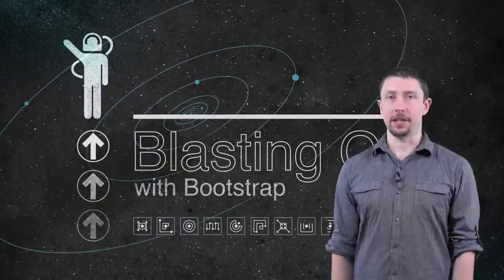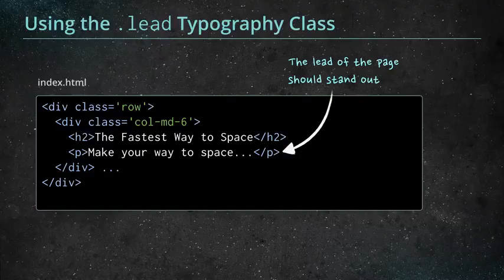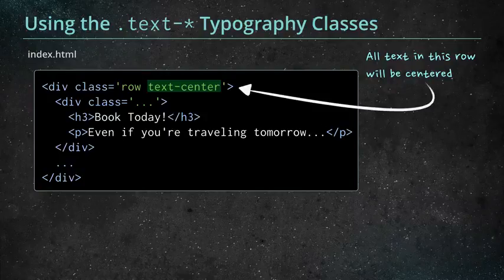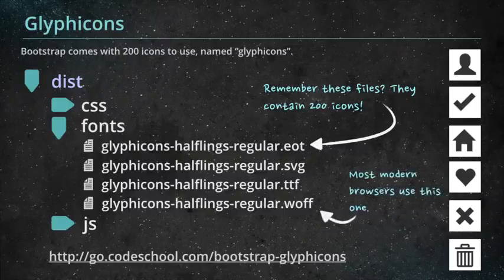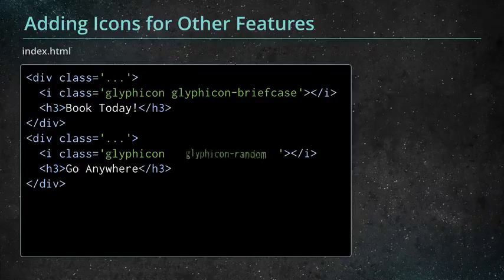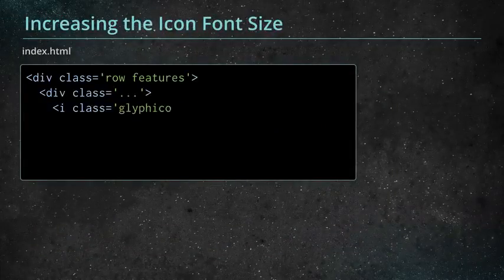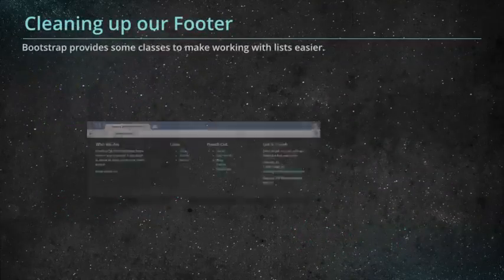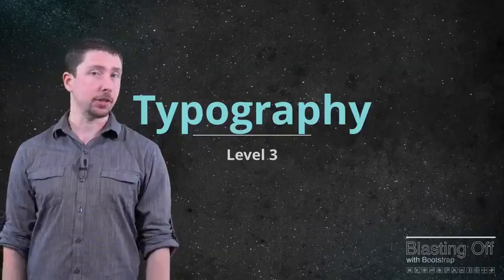4- Typography Blasting Off With Bootstrap